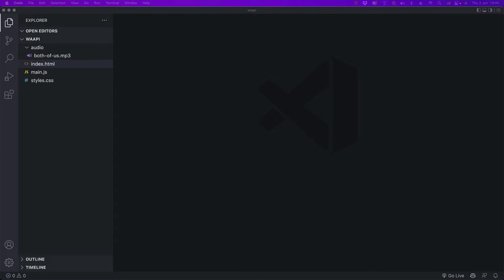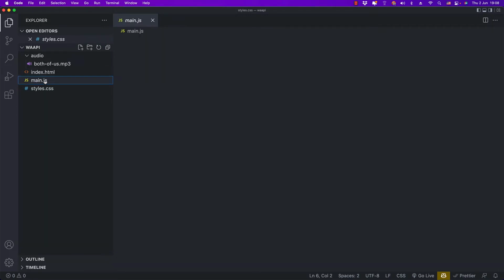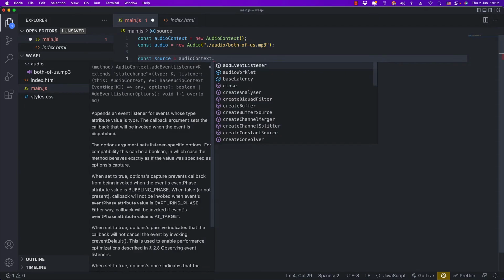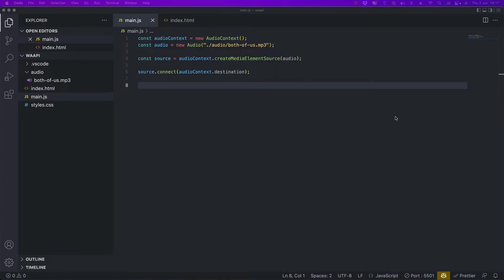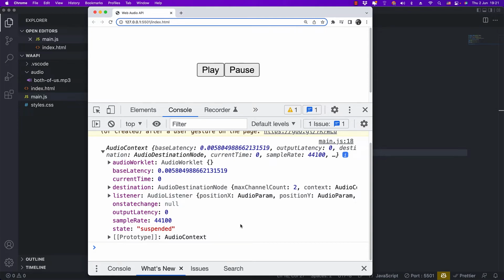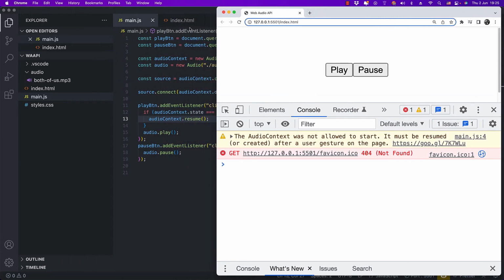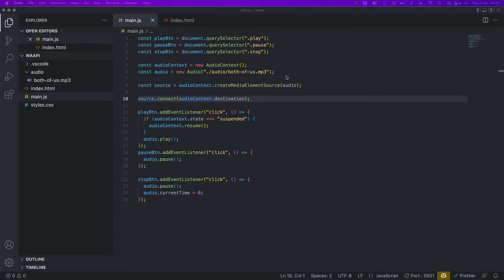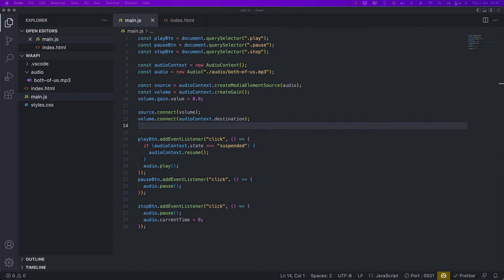Web Audio API Tutorial #3 | Audio Context and loading files into the Web Audio Api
In this video you will learn about the Web Audio APIs Audio Context, how to set it up, how to load files using the createMediaElementSource and passing it into the Web Audio APIs Audio Context.

In the series we will have a look at how we can use the Web Audio API for various purposes. We will learn how to load audio in different ways, how to work with the audio, add effects, filters etc. Also, we'll have a look at how we can create synths using the Web Audio API. And moooore.